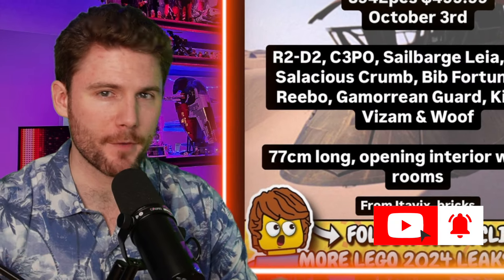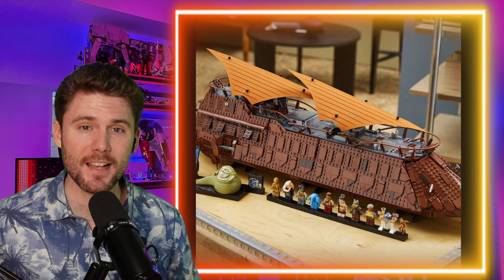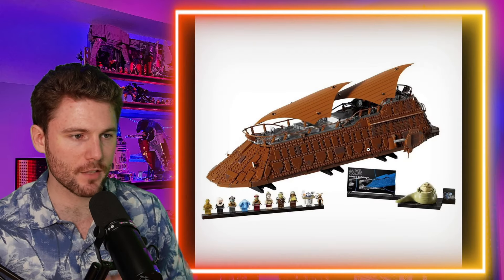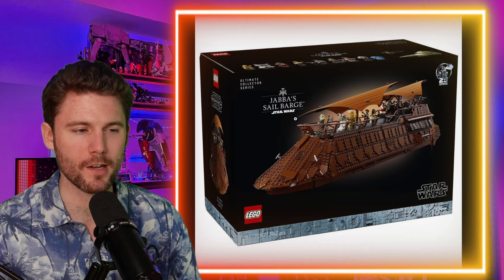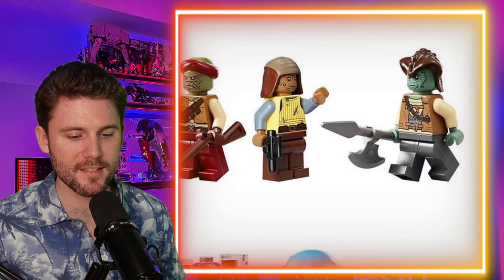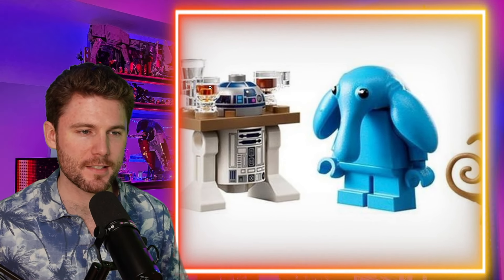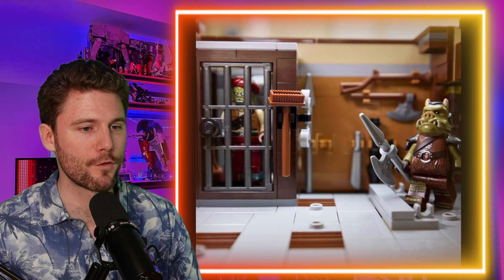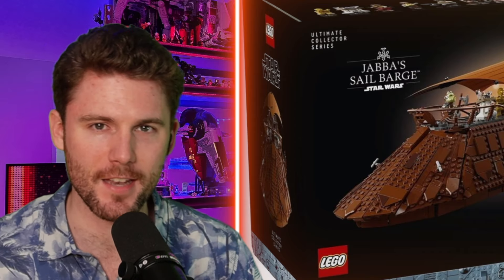The Most OVER-Hyped LEGO Set of 2024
I don't know about you, but the WHOLE summer, I've been hearing about how AMAZING the UCS Sail Barge is going to be! While that was going on, I couldn't help but tell people, "don't get your hopes up, it's literally just a brown torpedo." But they wouldn't listen! So here we are today, dissecting the UCS Sail Barge, Set 75397, to help us determine if it's actually worth that $500 price tag. Some would say hands down, this is the SET OF THE YEAR! However, I would certainly not be in that camp. But at the end of the day, it doesn't matter what I, alone, think. I'm curious to hear what all of YOU have to think!

Have I gone crazy?? Perhaps yes, perhaps not. But either way, you won't find me in line at 5 AM in early October, waiting to pick up the Barge. But will we find you??

0:00 | What Am I Missing?
1:59 | Size Comparison, Scale, & More!
4:38 | Minifigure Analysis!
8:38 | COMMENT Your Thoughts!